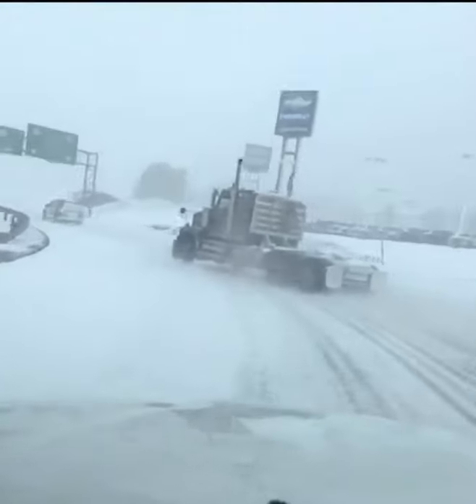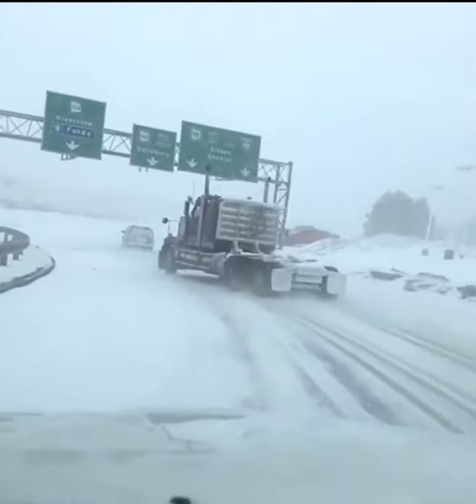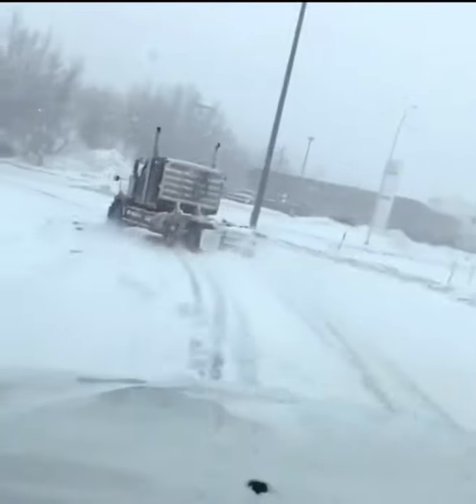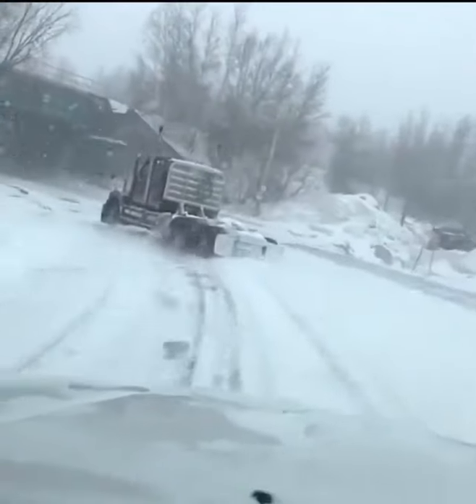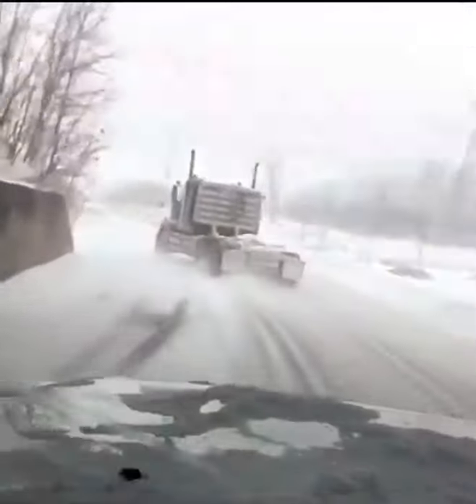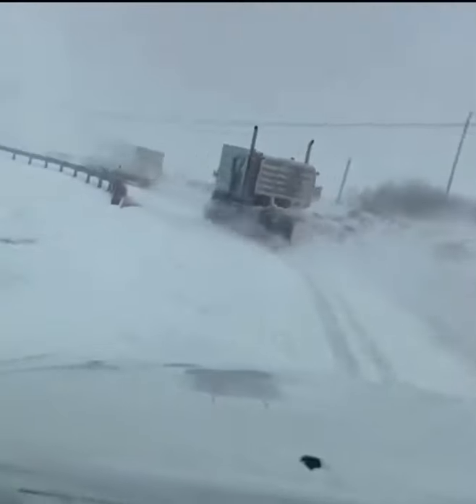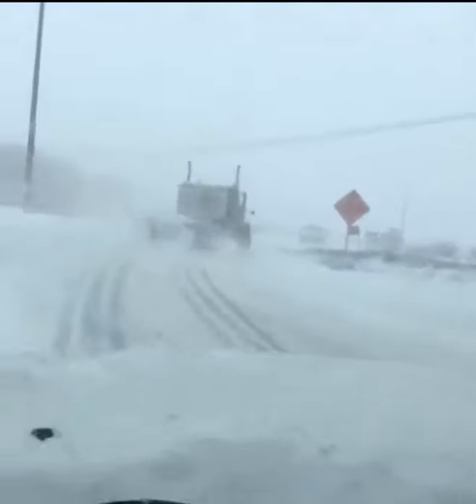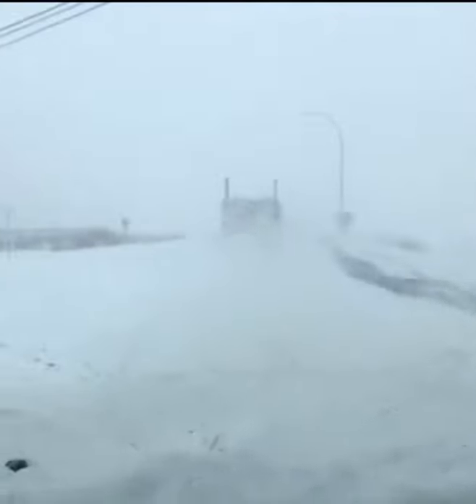Drifting truck on the snow